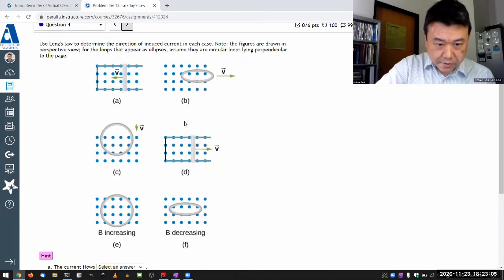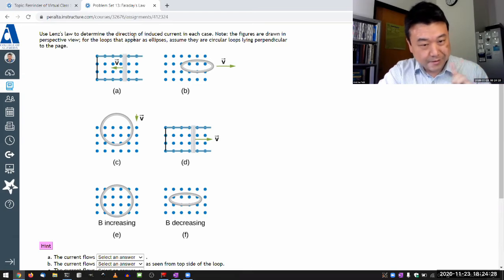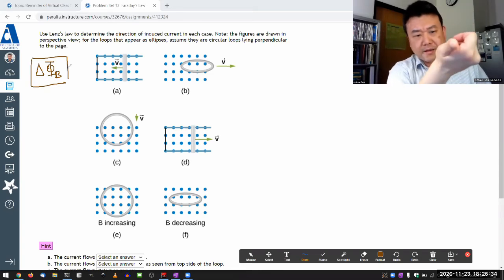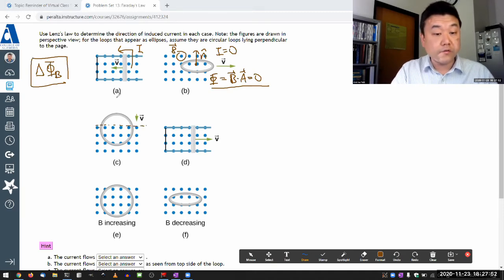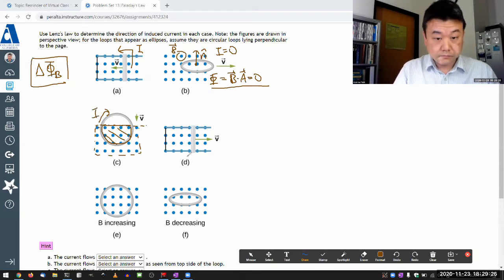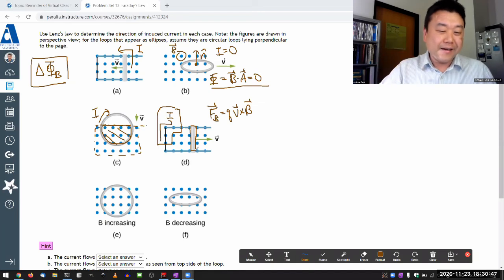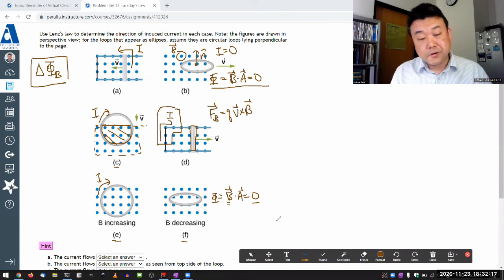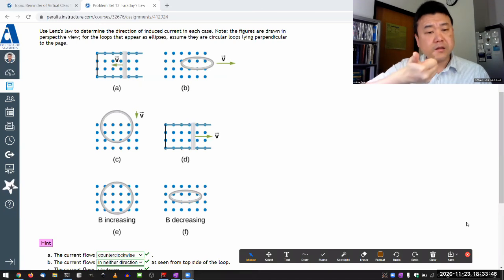Physics 4B - OpenStax University Physics Vol 2, Chapter 13, Problem 36